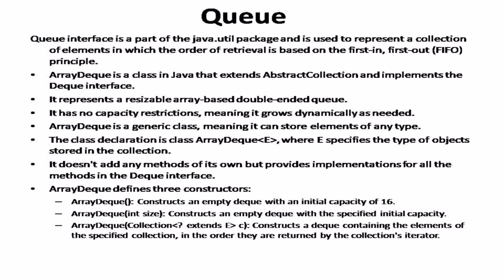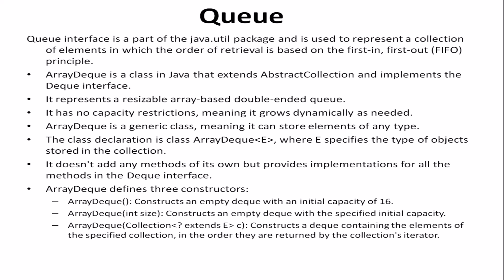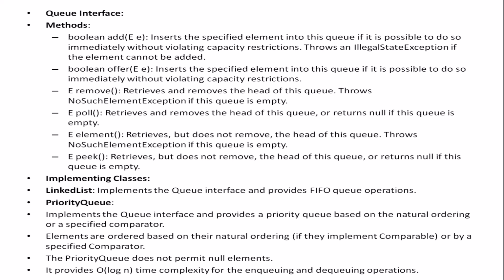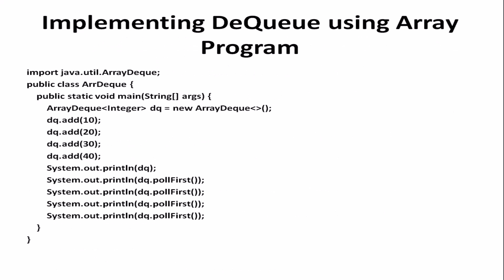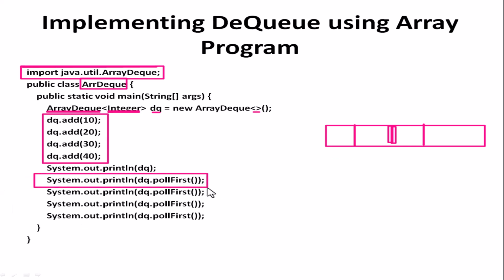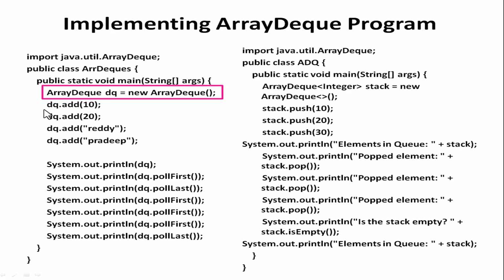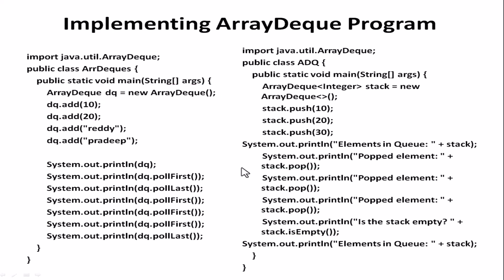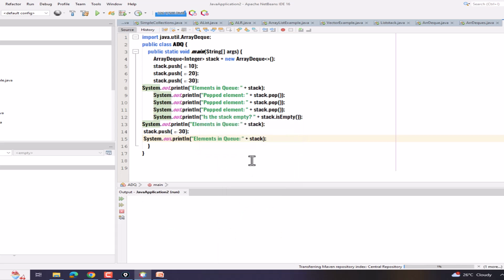31. QUEUE IN JAVA COLLECTION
Welcome back to Flying Grip Academy! In today's video, we're diving into one of the fundamental interfaces in Java's Collections Framework: the Queue.

What You'll Learn:

Introduction to Queue:

What is a Queue in Java? Discover the concept of the Queue interface, which models a collection designed for holding elements prior to processing.
Queue Basics:

Explore the core operations provided by the Queue interface: offer(), poll(), peek(), and remove().
Understand the difference between peek and poll, and when to use each.